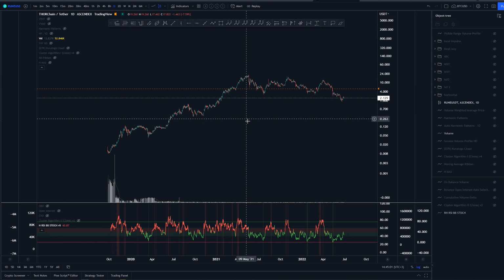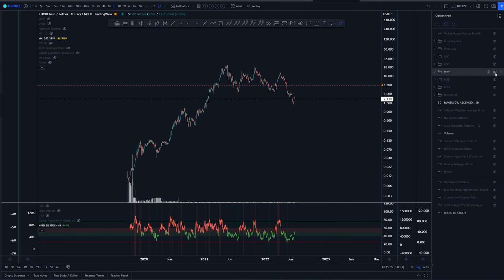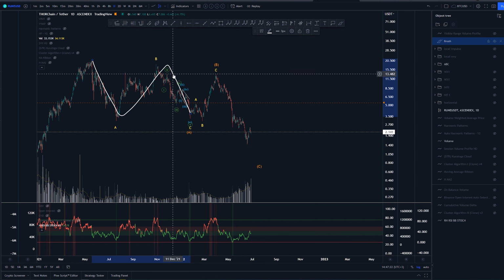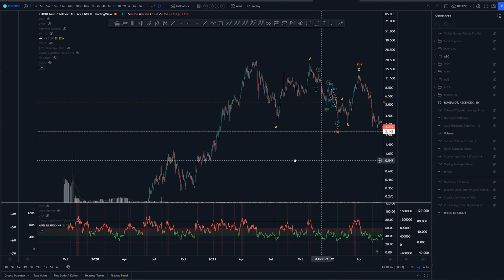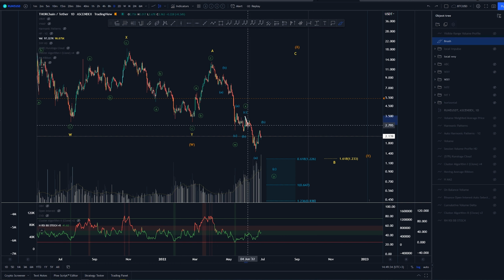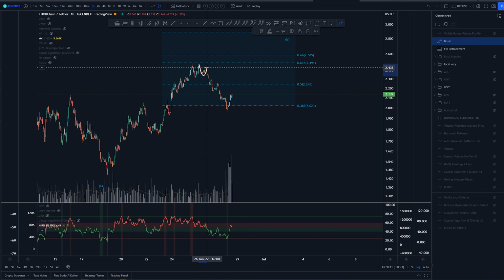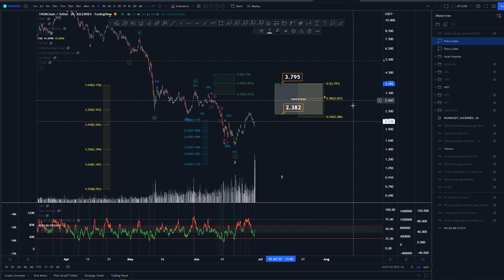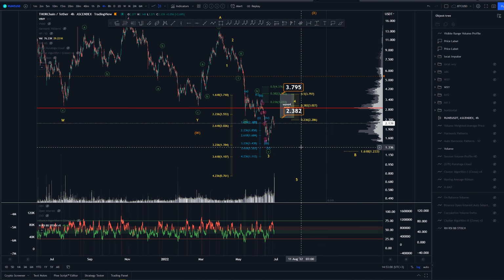THORCHAIN ($RUNE) looking weak - Technical analysis with Elliott Waves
What might happen to $RUNE price? We'll look into a wave count with Elliott wave theory. More videos of Elliott wave on playlist "Elliott Wave Theory Basics".

00:00 Intro
00:11 Elliott Waves - High timeframe
01:09 Elliott Waves - Medium timeframe
03:44 Elliott Waves - Low timeframe
08:10 Outro